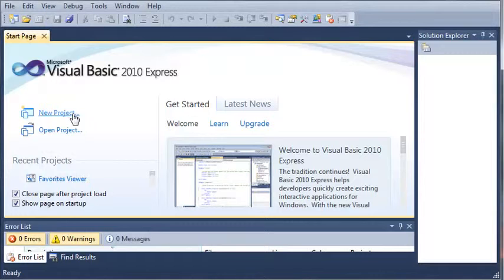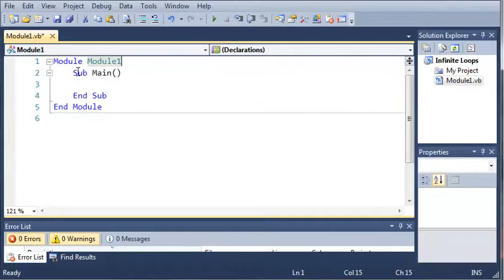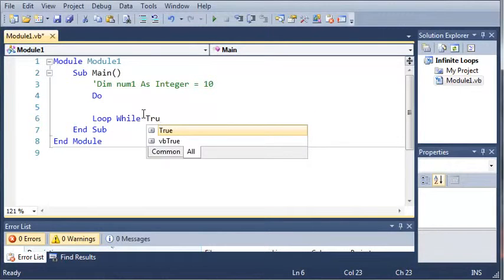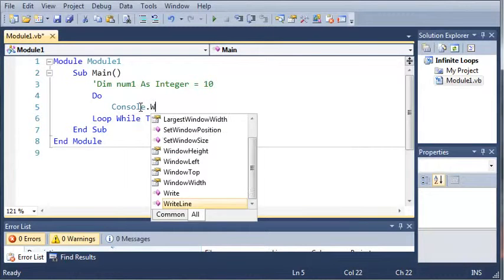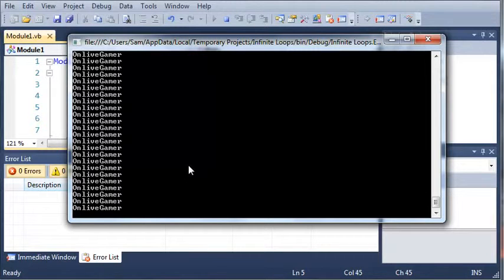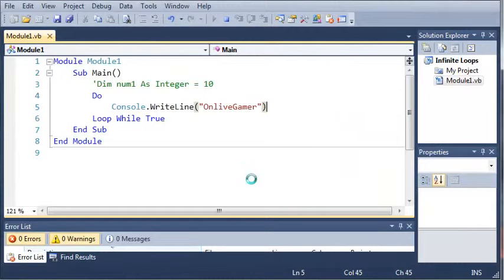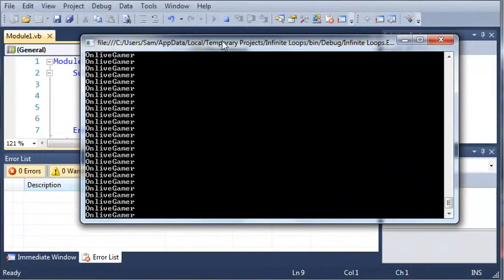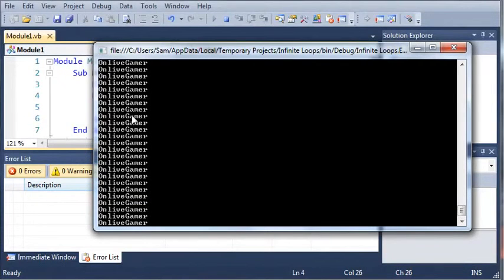Visual Basic Tutorial 35 The Infinte Loop YouTube